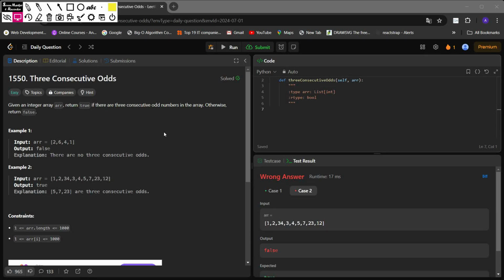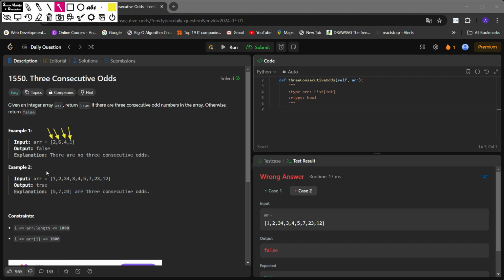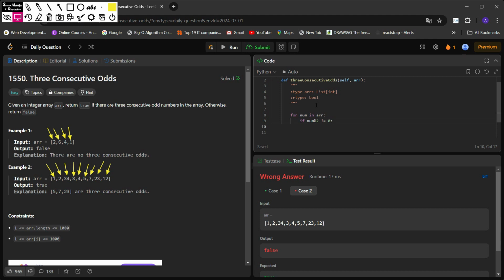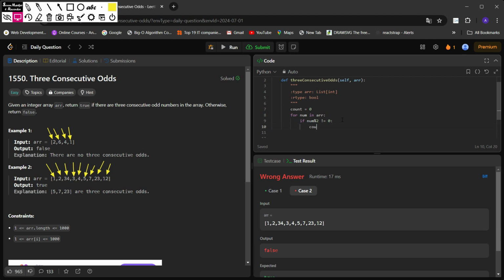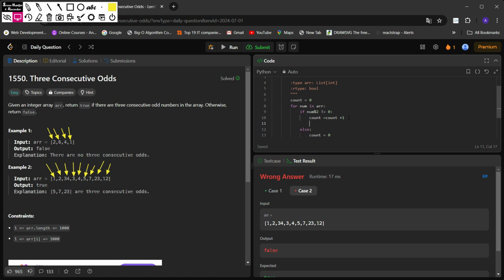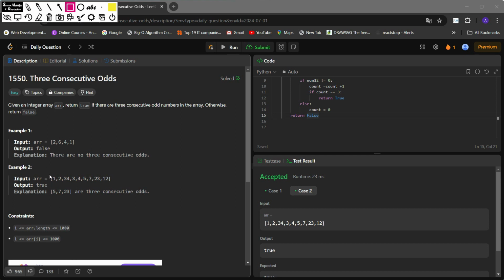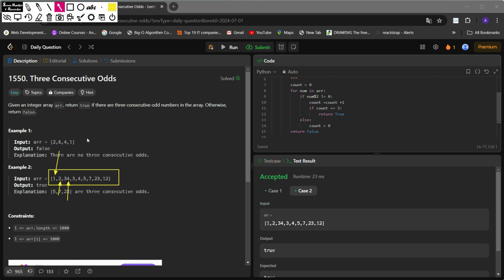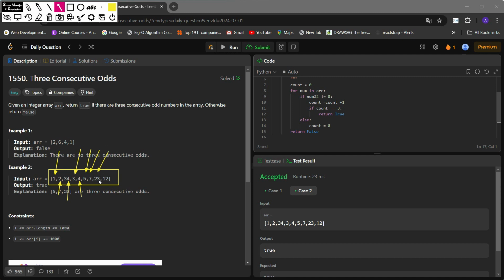Three Consecutive Odds | Leetcode | Easy | Python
In this video, we'll tackle the "Three Consecutive Odds" problem, a classic coding challenge. The goal is to determine if an array contains three consecutive odd numbers.

We'll start by explaining the problem statement and constraints. Next, we'll walk through a step-by-step solution, highlighting key concepts such as iteration and condition checking. Using Python, we'll write a function that iterates through the array, checking each set of three consecutive elements to see if they are all odd.

We'll provide sample inputs and outputs to illustrate the solution, ensuring you understand how the function works. Finally, we'll discuss edge cases and optimization tips to enhance your problem-solving skills. Whether you're preparing for coding interviews or sharpening your algorithm skills, this video has you covered.